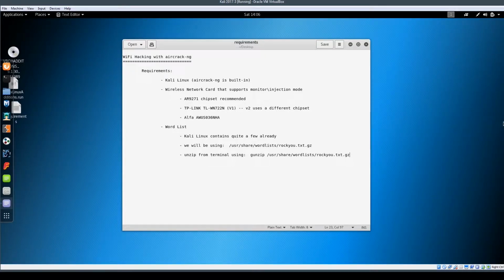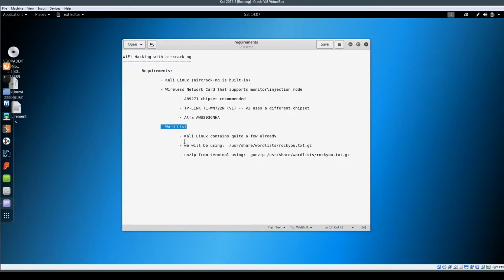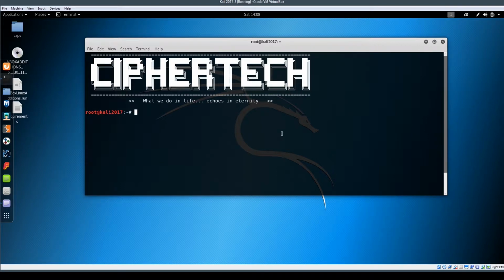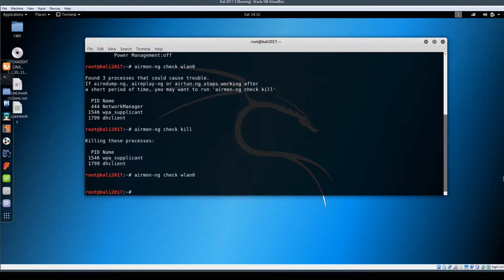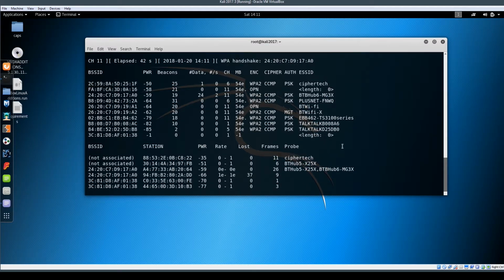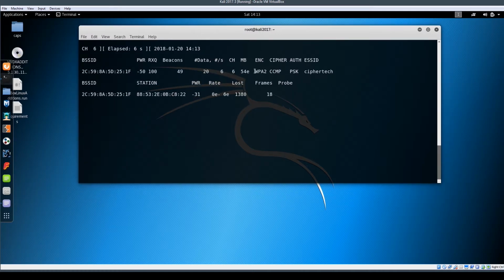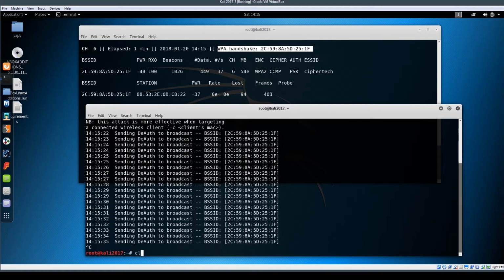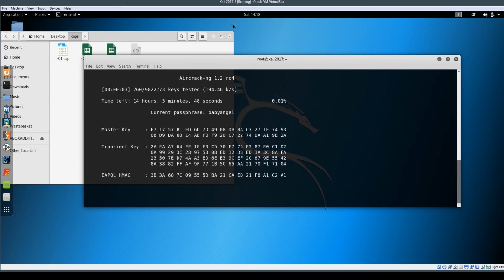How to Hack Wi-Fi (WPA/WPA2)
In this video tutorial I demonstrate how to perform a dictionary attack to hack Wi-Fi networks.

I show you how to enable monitor mode on your wireless network card, identify access points and clients in your surroundings, capture wireless packets and how to crack the password using a dictionary attack.

CT99